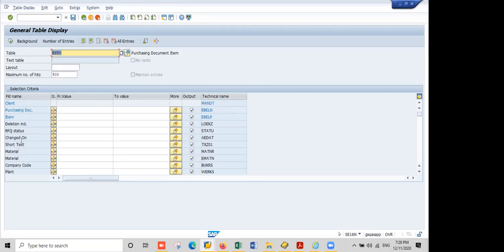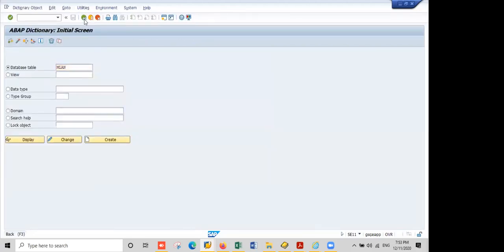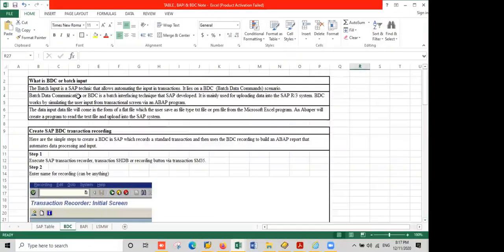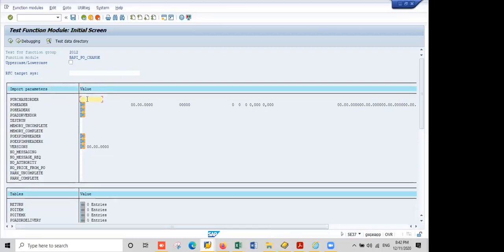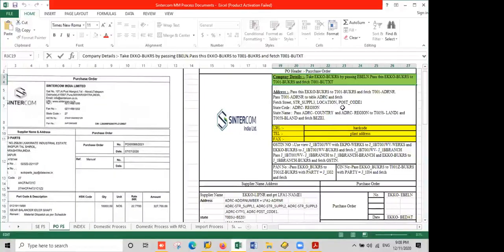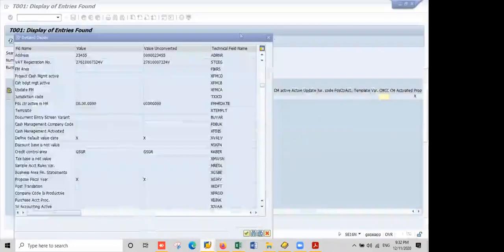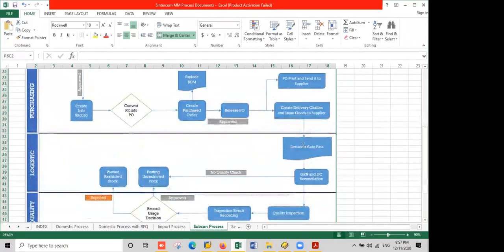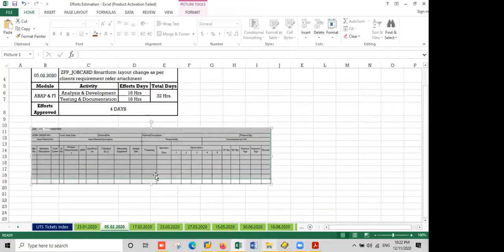FS DOCUMENT By Ganesh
FS DOCUMENT By Ganesh, SAP S/4 HANA MM CONSULTANT